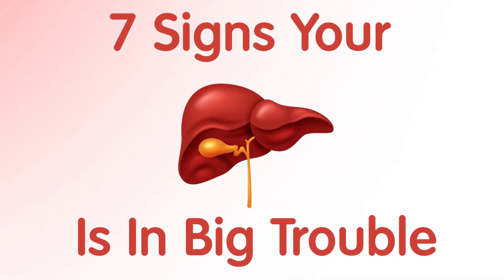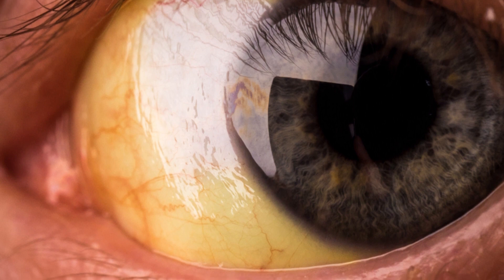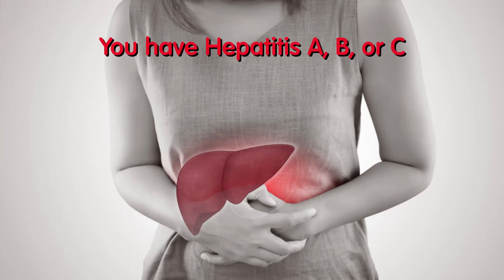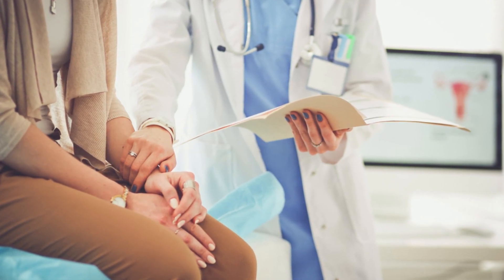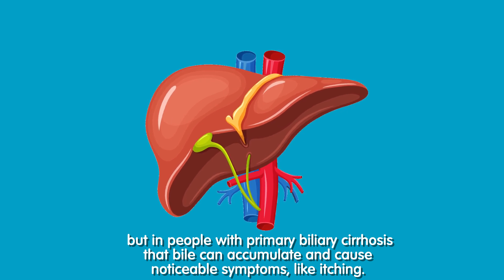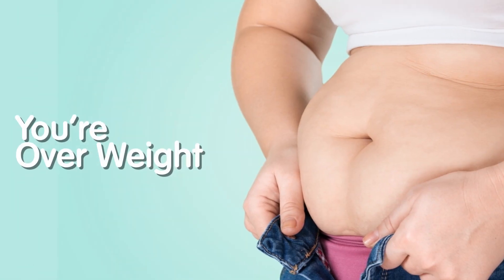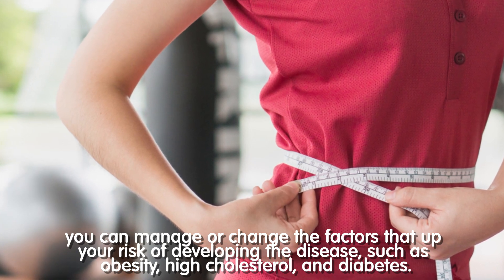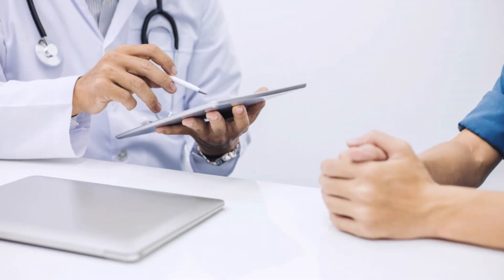7 sings your liver is in big trouble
Although Being Conclusive takes all reasonable care to ensure that the contents of the YouTube channel is accurate and up-to-date, all information contained on it is provided ‘as is’.
Being Conclusive  makes no warranties or representations of any kind concerning the accuracy or suitability of the information contained on this channel.
Being Conclusive  may at any time and at its sole discretion change or replace the information available on this channel.
To the extent permitted by mandatory law, Being Conclusive shall not be liable for any direct, incidental, consequential, indirect or punitive damages arising out of access to or use of any content available on this channel, including viruses, regardless of the accuracy or completeness of any such content.
Any links to other websites are provided only as a convenience and Being Conclusive  encourages you to read the privacy statements of any third-party websites.
All comments will be reviewed by Being Conclusive and may be deleted if deemed inappropriate. Comments which are off-topic, offensive or promotional will not be posted. The comments/post are from members of the public and do not necessarily reflect the views of Being Conclusive.

The liver is an organ about the size of a football that sits just under your rib cage on the right side of your abdomen. The liver is essential for digesting food and ridding your body of toxic substances.

Liver disease can be inherited (genetic) or caused by a variety of factors that damage the liver, such as viruses and alcohol use. Obesity is also associated with liver damage.

Over time, damage to the liver results in scarring (cirrhosis), which can lead to liver failure, a life-threatening condition.

Symptoms
The liver
The liver
Signs and symptoms of liver disease include:

Skin and eyes that appear yellowish (jaundice)
Abdominal pain and swelling
Swelling in the legs and ankles
Itchy skin
Dark urine color
Pale stool color, or bloody or tar-colored stool
Chronic fatigue
Tendency to bruise easily